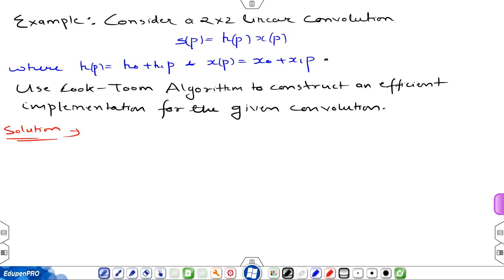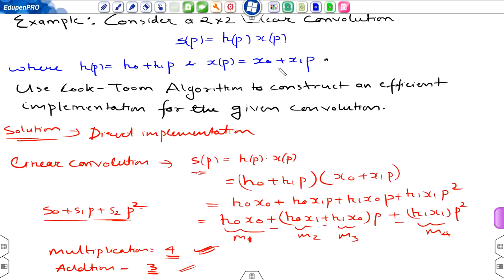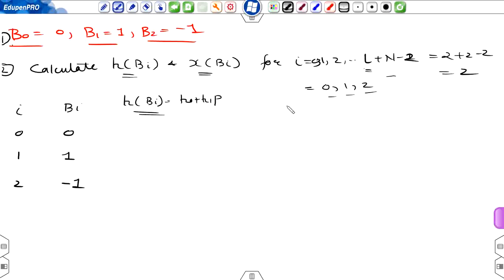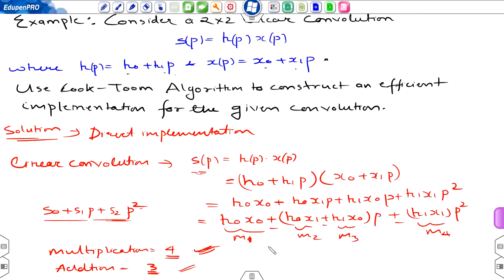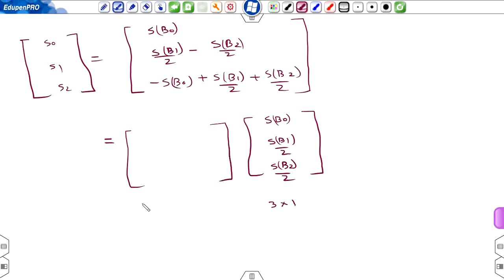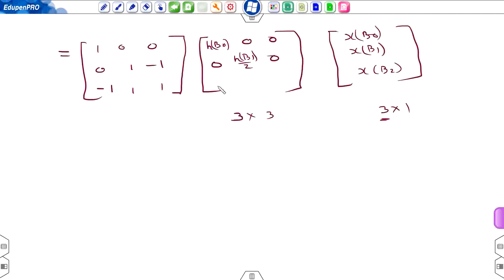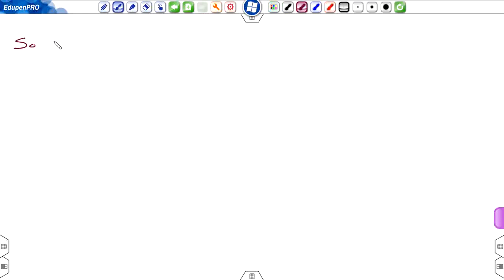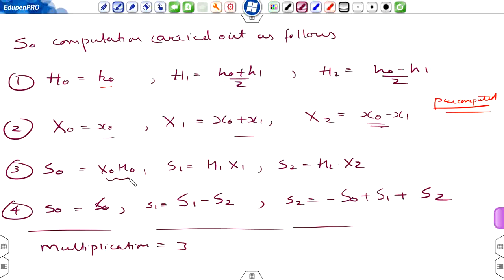lec 37 Cook Toom Algorithm example 1